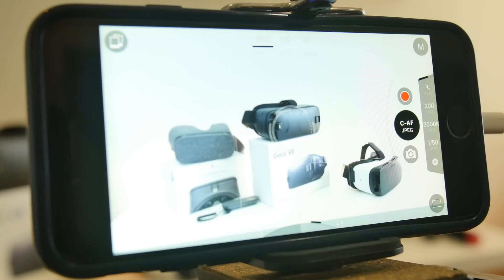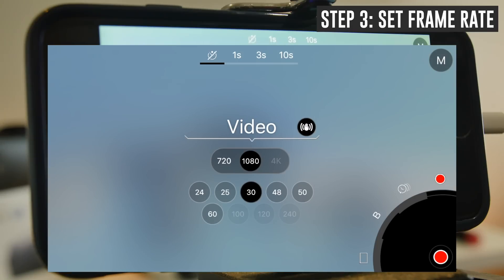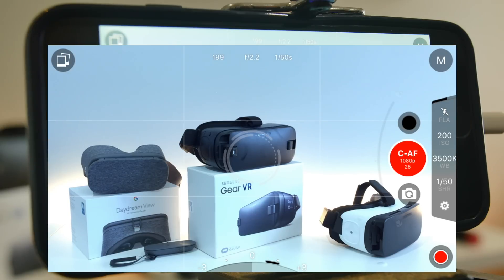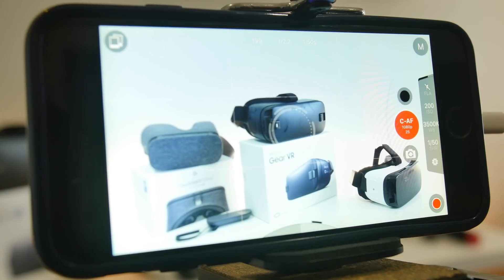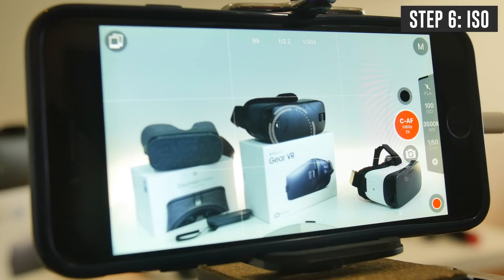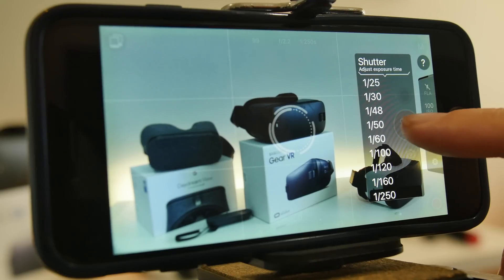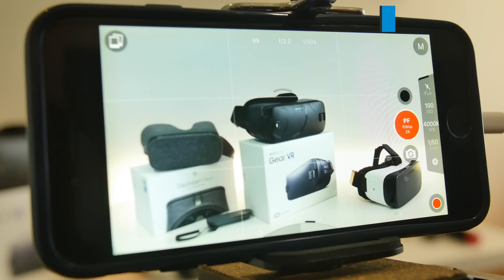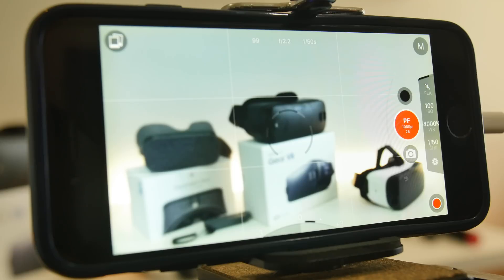ProShot App Tutorial - Filming with iPhone Camera Apps!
This ProShot app tutorial will get you great results filming with iPhone camera apps, FAST! *** ProShot

Recently we released a video covering the BEST Camera Apps for iPhone Videos and Pro Shot was one of our top picks!

It’s incredibly powerful and has a TON of options… In this video we run through a full ProShot App Tutorial to show you exactly what you need to know to film with iPhone smartphones, and start getting awesome results FAST!